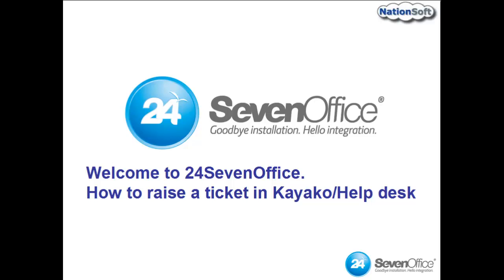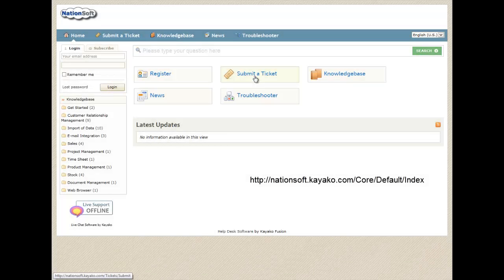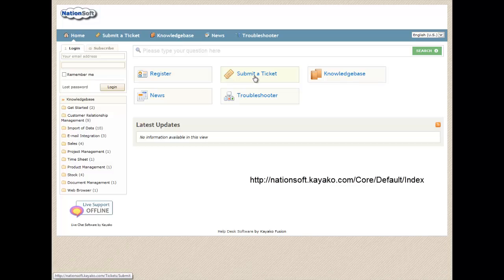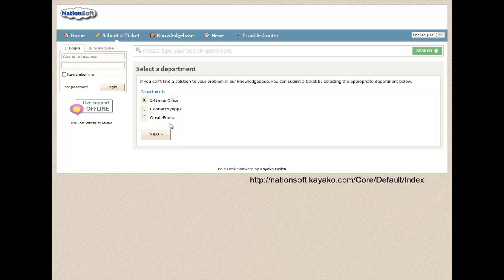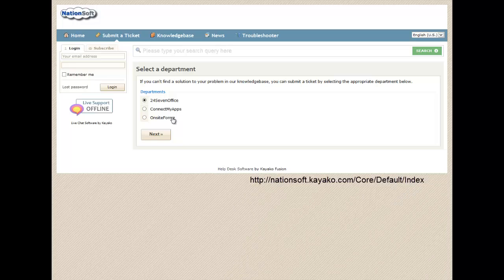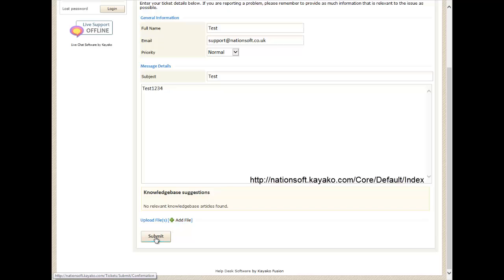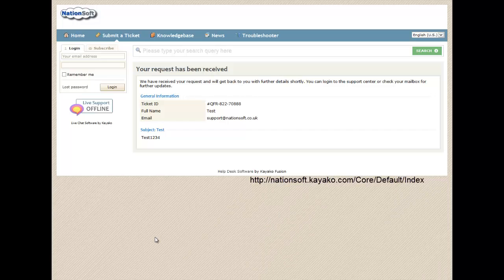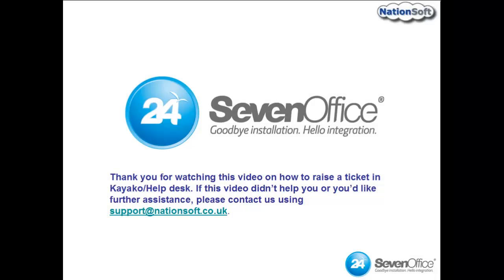24SevenOffice How to raise a ticket in our Kayako help desk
A short video on how to raise a ticket for your issues-enquiries in our 24SevenOffice-NationSoft Kayako help desk.